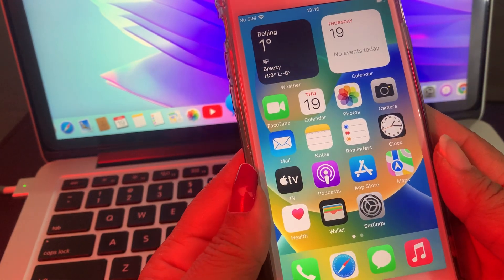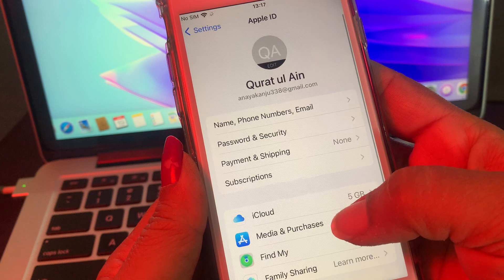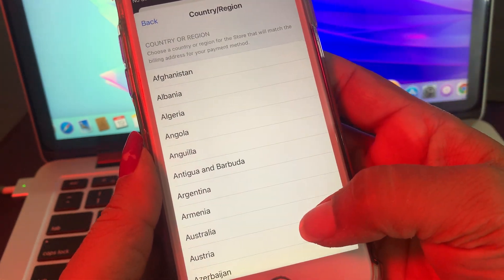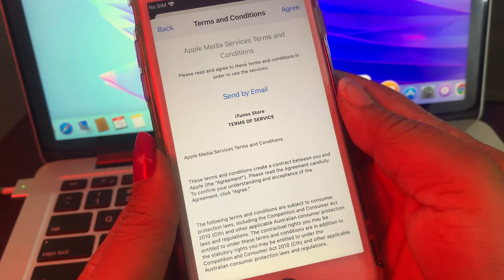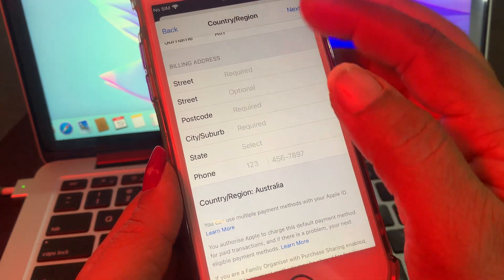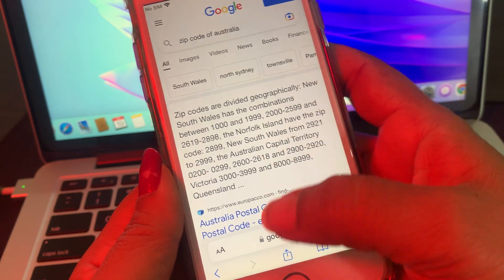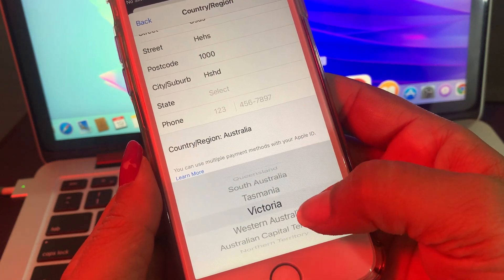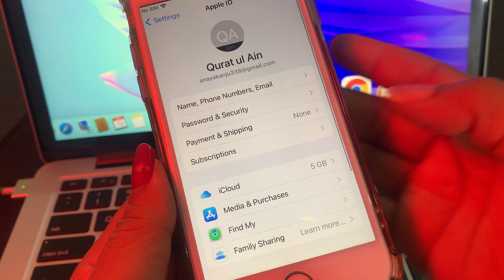How to Change Apple ID Country to Australia | Change Apple ID & App Store region to Australia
How to Change Apple ID & App Store Country Region to Australia on iPhone & iPad